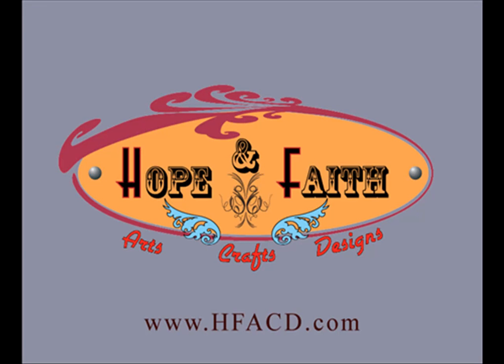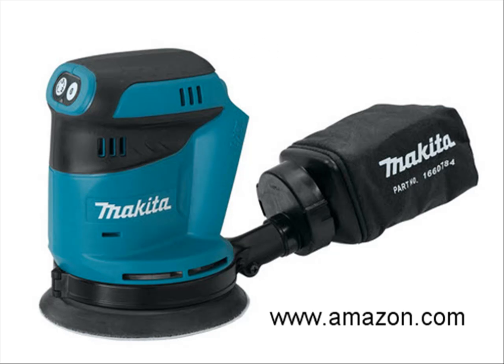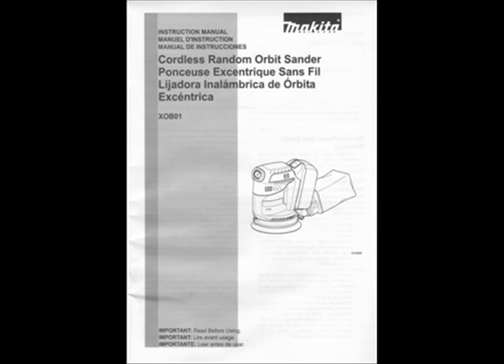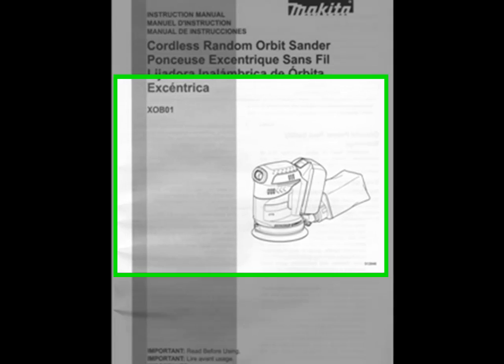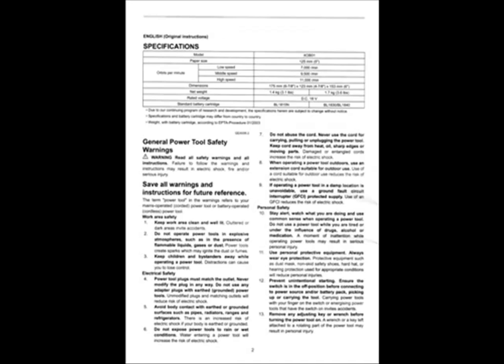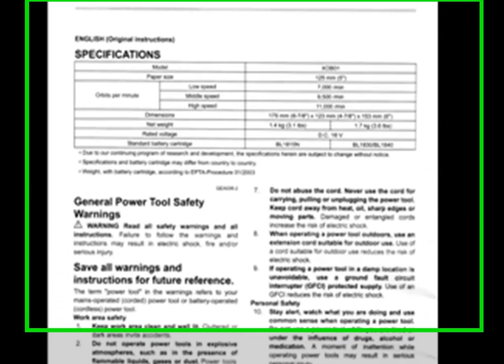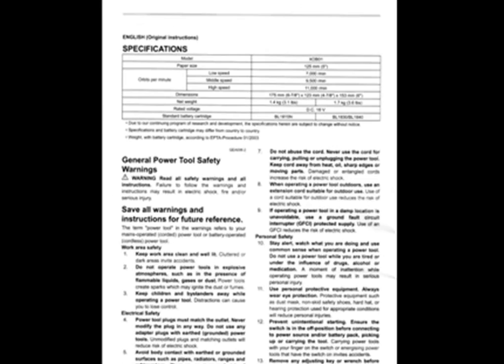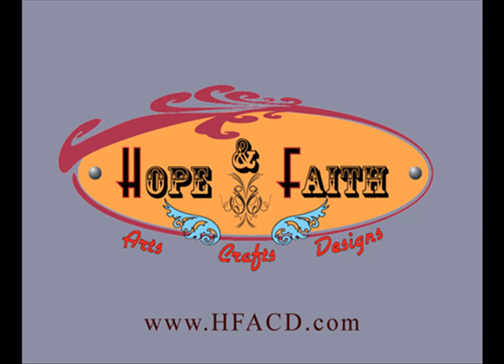My new Makita XOB01Z 18V LXT Lithium-Ion Cordless Random Orbit Sander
In this video I talk about the Makita XOB01Z 18V LXT Lithium-Ion Cordless Random Orbit Sander, the manual's technical aspects, and other specifications.

This is my first video of the Makita XOB01Z 18V LXT Lithium-Ion Cordless Random Orbit Sander.

I am going to post other videos to show the tool in use, and what my own opinion was of the tool and its handling.

I apologize in advance because I didn't scan the manual on a high resolution and the images of the manual appear grainy and blurry.  However, I did try to go in to the details of the Makita XOB01Z 18V LXT Lithium-Ion Cordless Random Orbit Sander to cover most of the important aspects.

Thank you, and I do hope you enjoyed the video.